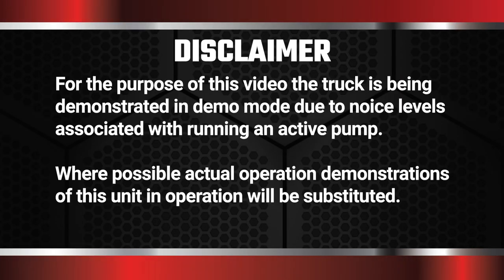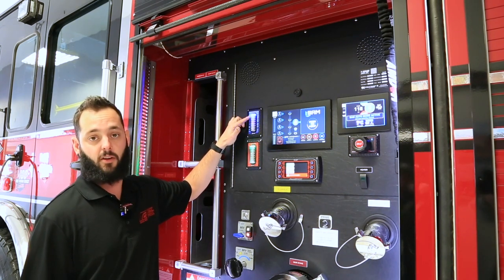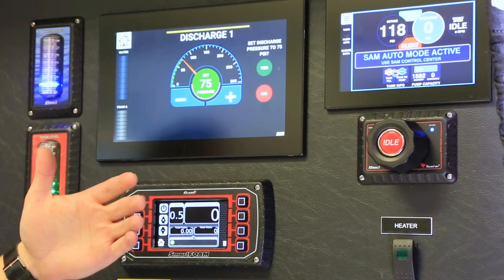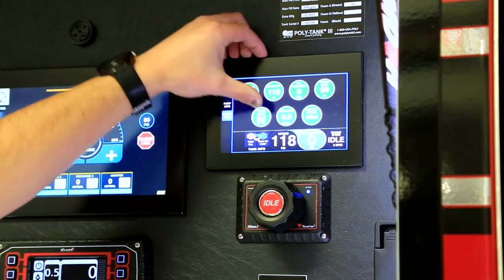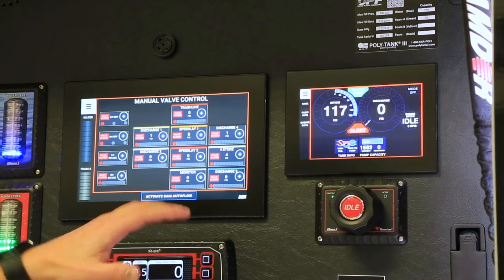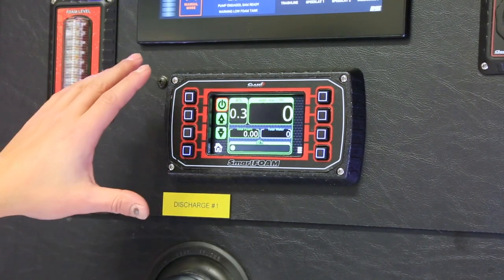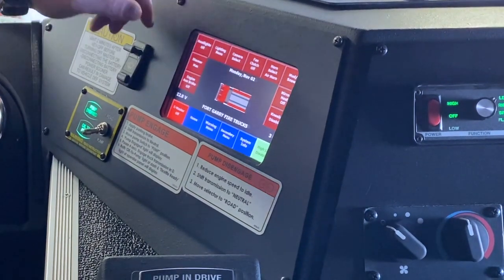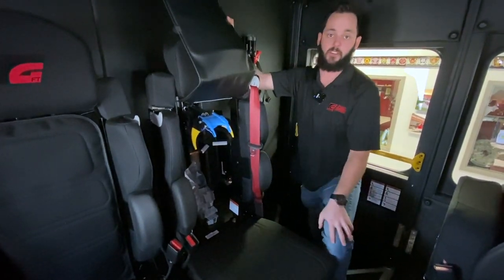SAM ER Pumper Operations Video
An in-depth tutorial on operating the SAM automated pressure governor on our SAM ER Pumper. Viewers get to see all of the screens and their functions and how easy it is to control hose lines from the installed touch screen monitor on the pump panel or via the portable tablet.